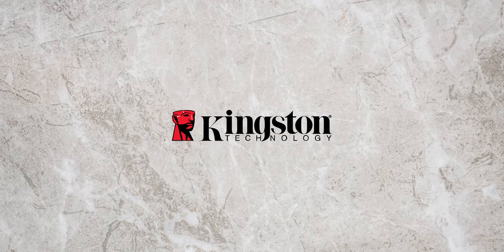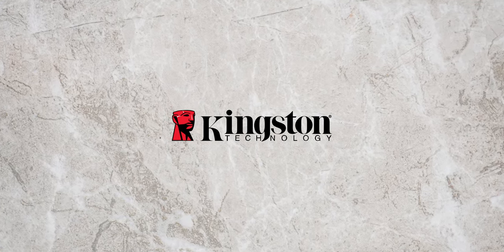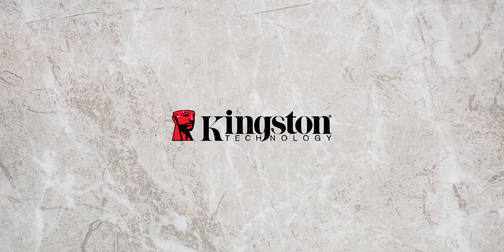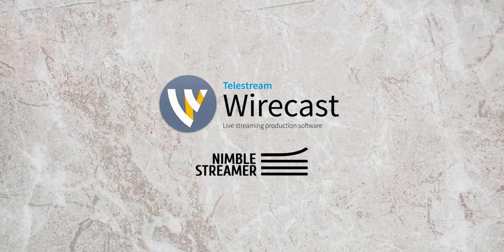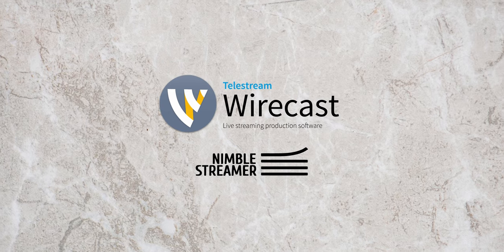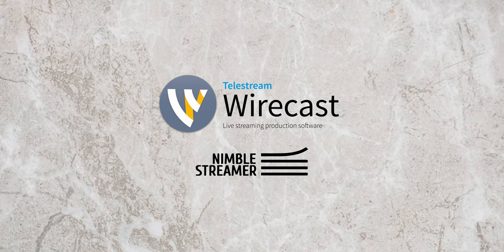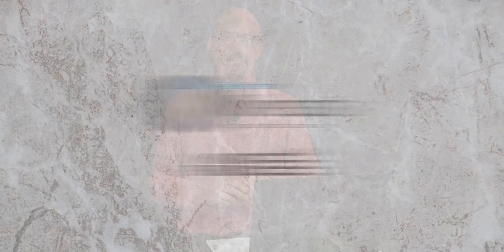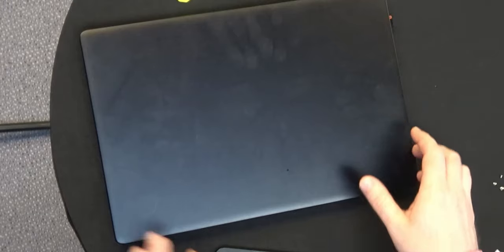653 - MikroTik vs. Crackheads, Pinebook Pro Issues, and a Virtual Typewriter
For the first time, we open our MikroTik router series up to viewers for questions and comments. Robbie also addresses a couple of the major issues affecting the latest run of Pinebook Pro laptops, and shows a web service that provides a fun yet functional typewriter simulation. Bekah's here for the news, and Robert joins us with Crypto Corner.